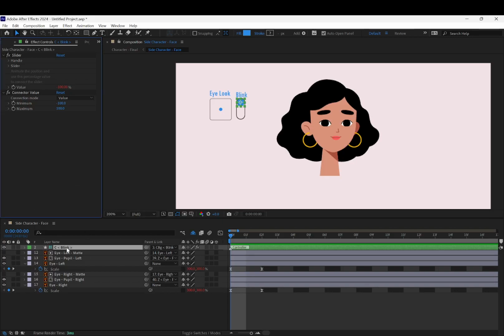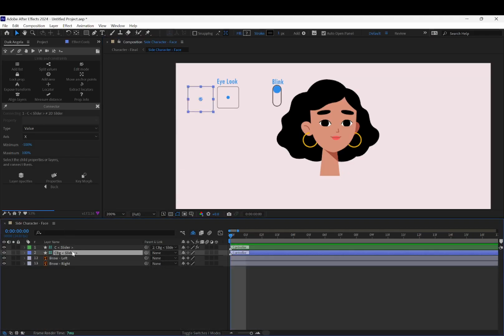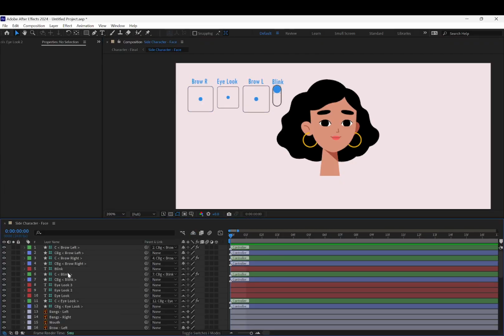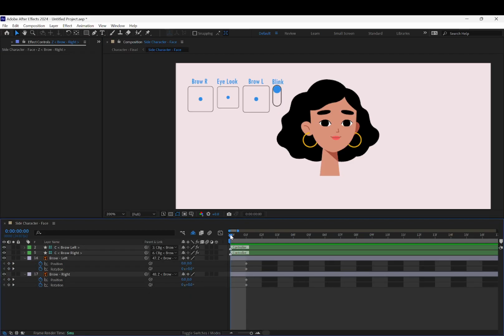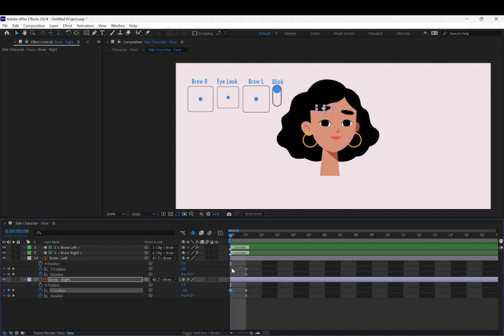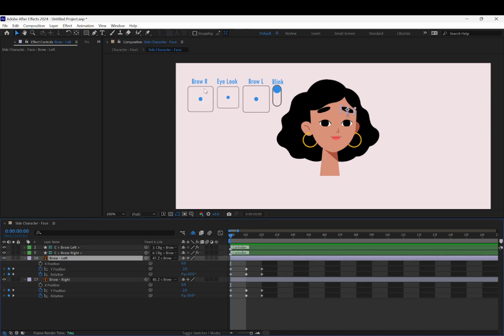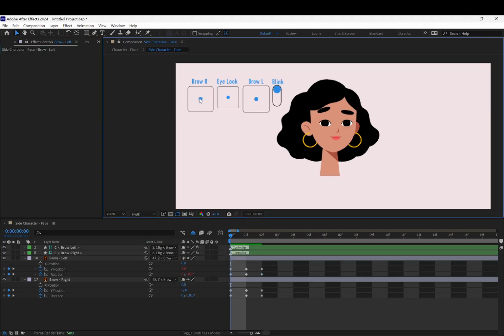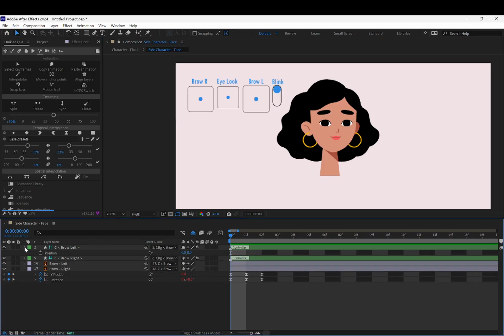Part 7 | Creating a 2D Rigged Character | Brows